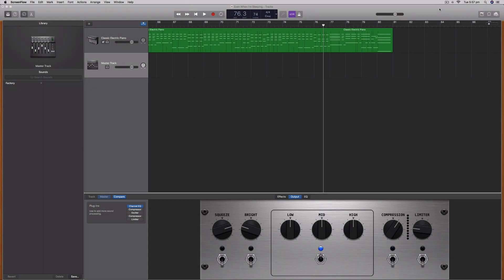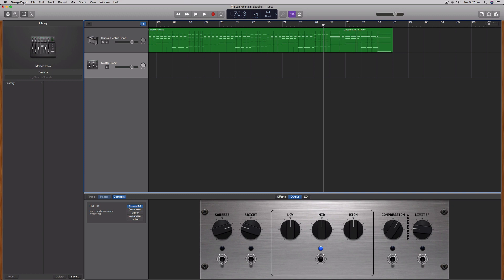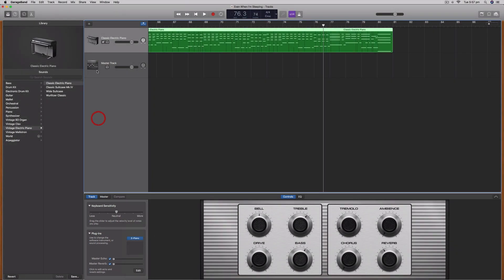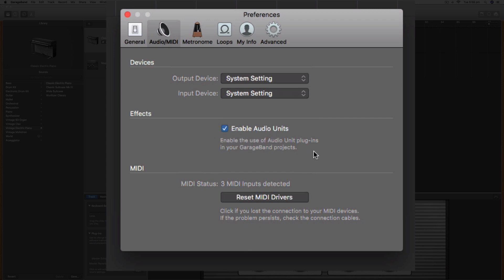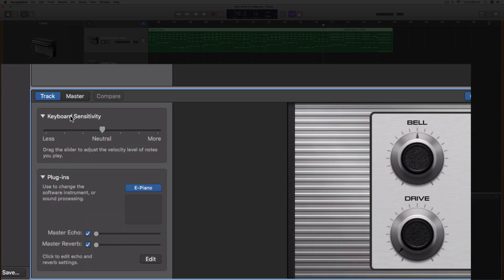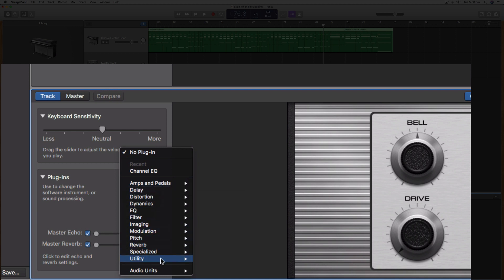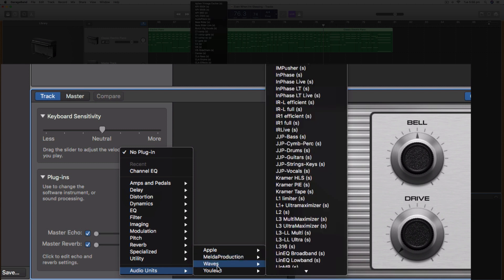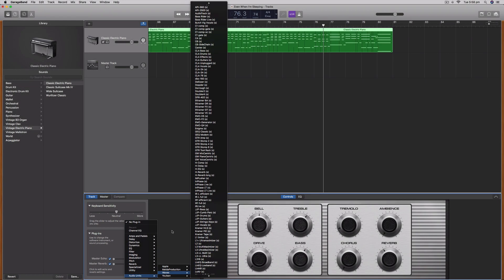How To Get Audio Units on GarageBand [Mac Fix]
How To Add Audio Units to GarageBand [Mac OS FIX]
This is a fix for plugins not showing up in GarageBand when you have installed them on the computer. You need to enable audio units from the Garageband, Preferences, Audio/Midi menu.

Some More Links For You

🔶 My Best USB Mic
🔶 Nice Studio Setup for under $300

Further Viewing